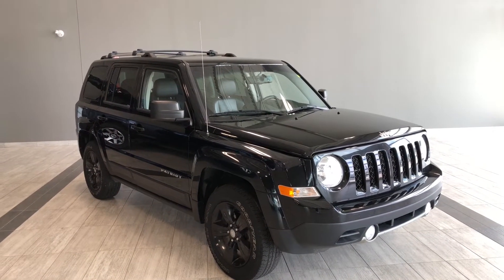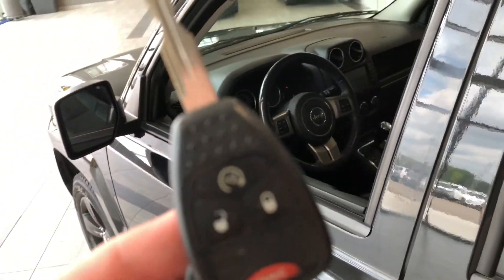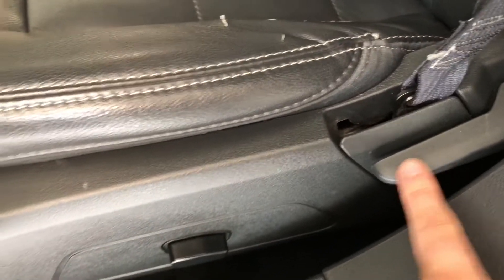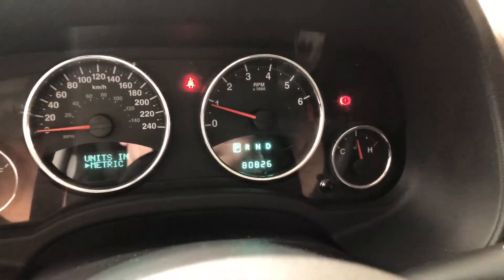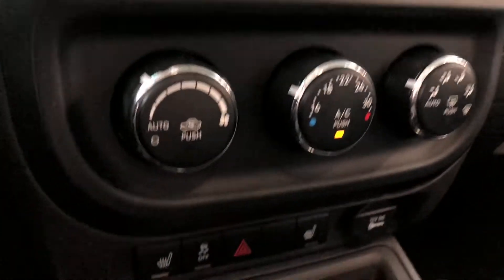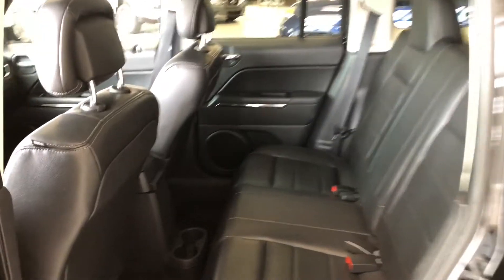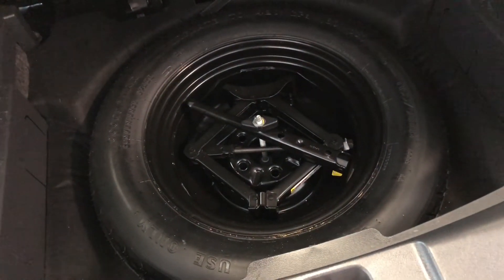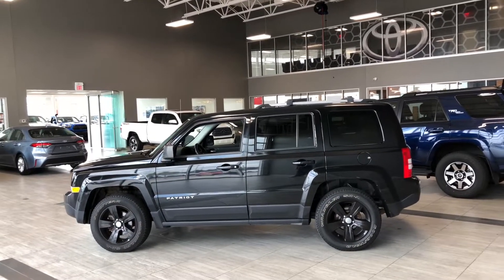2013 Jeep Patriot Limited | Toyota Northwest Edmonton | 8HI2083A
Come in and test drive this 2013 Jeep Patriot Limited. Equipped with heated seats, bluetooth, heated mirrors, and much more!

Heated Seats
Uconnect Bluetooth
Hands Free Calling
Cruise Control
Leather Upholstery
Heated Mirrors
Roof Rails + Crossbars

Climb into the 2013 Jeep Patriot Limited, and you’re climbing into a consumer favorite. A dirt-throwing, snow-gripping, hill-defying, road-embracing people pleaser. With 4X4 action you can take it practically anywhere, and all that versatile cargo space lets you bring all your gear with you. Heated seats keep you warm on your way to the icy mountains, or in the am on your way to the daily grind and hands free calling keeps you connected during the adventure. This Jeep Patriot comes equipped with roof rails and cross bars, so the possibilities of what you can do with them or practically endless. Other great features you'll find in this Jeep include leather upholstery, remote keyless entry, and heated mirrors for that extra kick in the winter!.

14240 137 Avenue, Edmonton Alberta